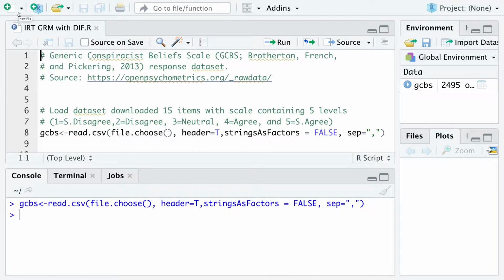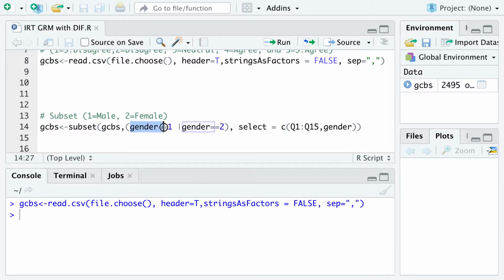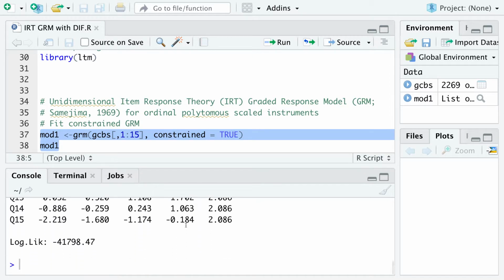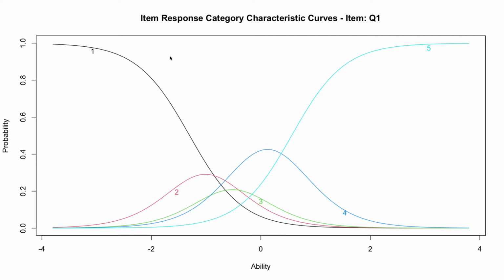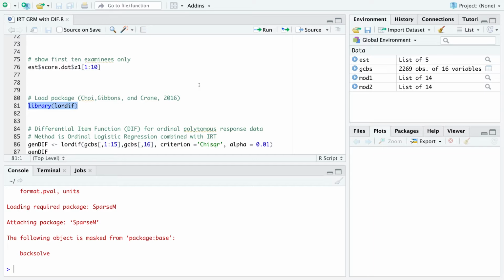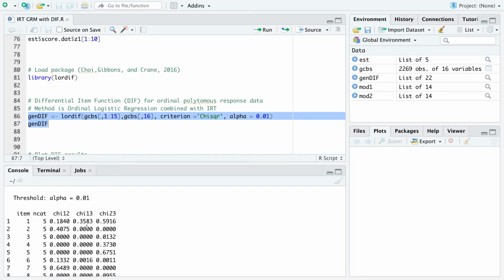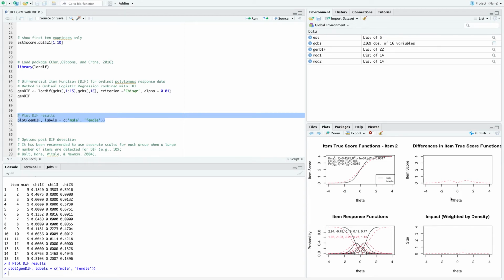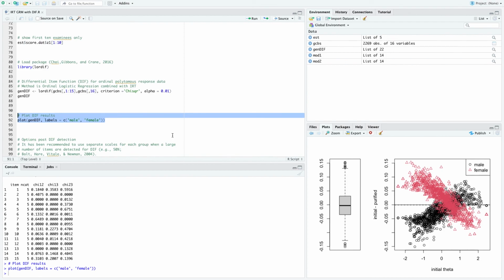IRT GRM model and DIF for Ordinal Polytomous data in R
Tutorial video of how to run the Item Response Theory (IRT) and detect Differential Item Functioning (i.e., bias items) for ordinal polytomous response data in R. Packages used are ltm and lordif. The model used is the Graded Response Model (GRM). Dataset are responses to the Generic Conspiracist Beliefs Scale (GCBS; Brotherton, French, and Pickering, 2013). The instrument is designed to measure degree of conspiracy theory beliefs. The goal was to measure the psychometric properties of the instrument and detect items in the instrument that may be more biased toward one gender.